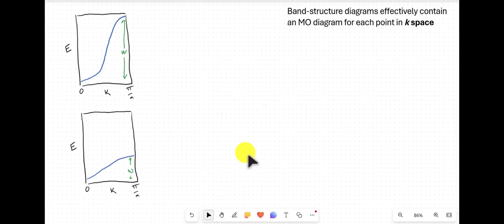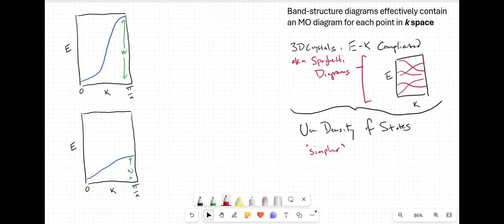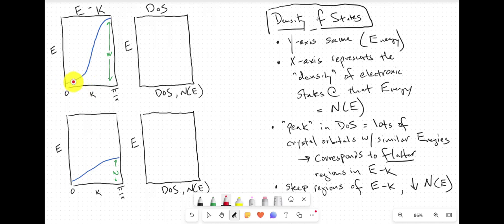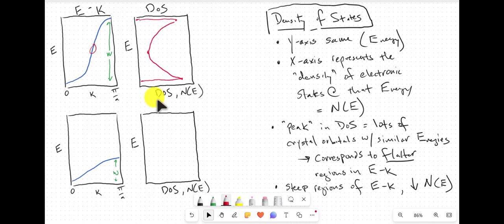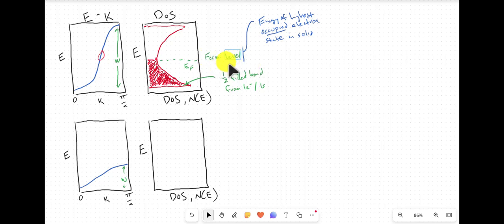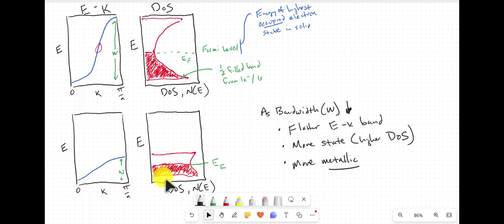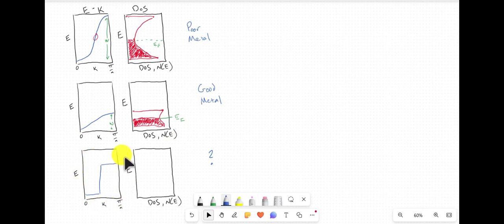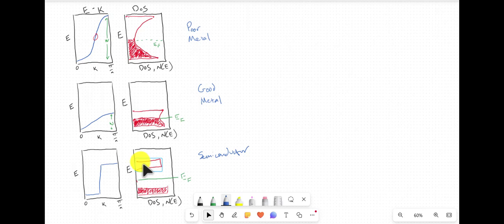CH375 - 6.11 Density of States DoS Plots